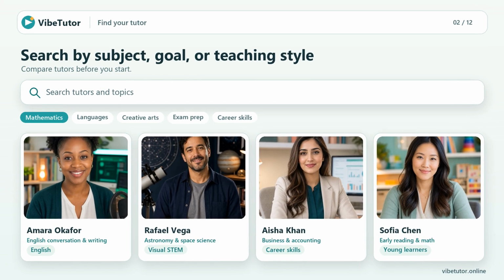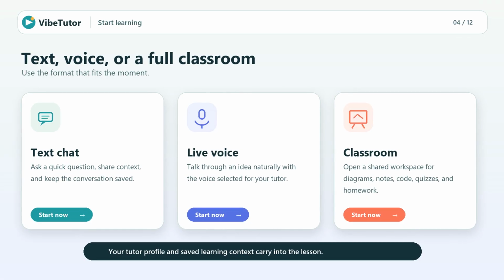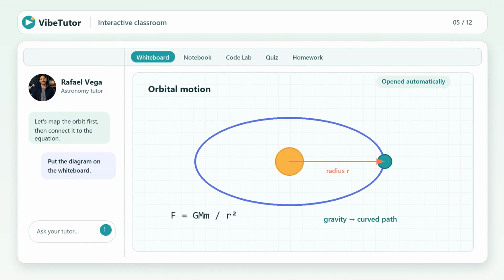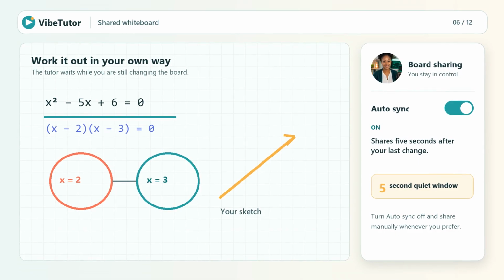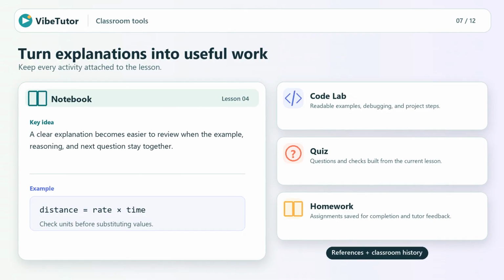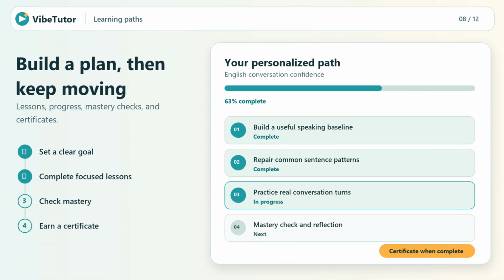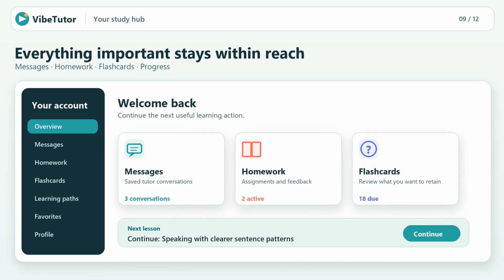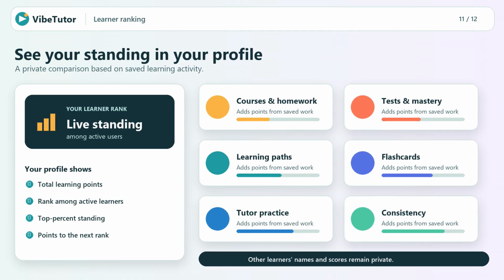How VibeTutor Works: AI Tutors, Live Voice & Interactive Classroom (5-Minute Tour)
Discover how VibeTutor helps you learn with personalized AI tutors through text chat, live voice lessons, and an interactive classroom.
In this five-minute walkthrough, you’ll see how to:

💠 Find and compare tutors
💠 Explore detailed tutor profiles
💠 Learn through text, voice, or classroom sessions
💠 Use the whiteboard, notebook, Code Lab, quizzes, and homework
💠 Create personalized learning paths
💠 rack progress, certificates, and learner ranking
💠 Discover new, language-specific, art, and community tutors

Chapters:
00:00 Welcome to VibeTutor
00:24 Find your tutor
00:50 Explore tutor profiles
01:15 Choose text, voice, or classroom
01:38 Interactive classroom
02:12 Shared whiteboard
02:44 Classroom learning tools
03:14 Personalized learning paths
03:42 Your study dashboard
04:07 Latest and community tutors
04:27 Learner ranking
04:46 Start learning